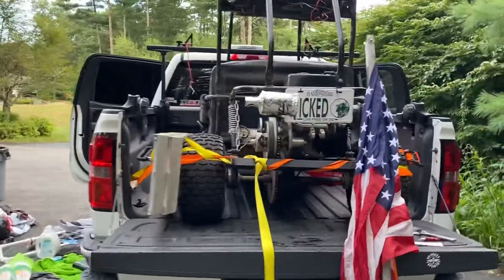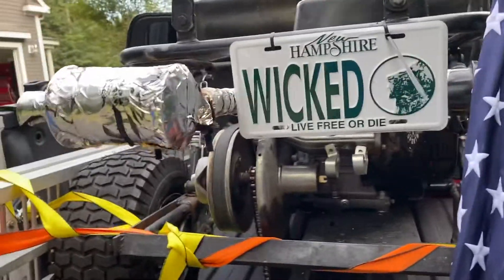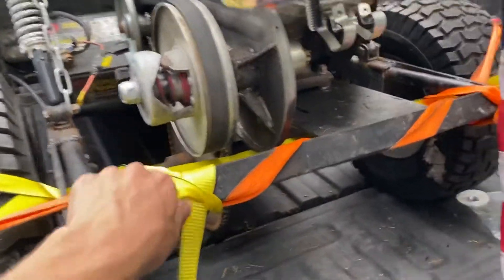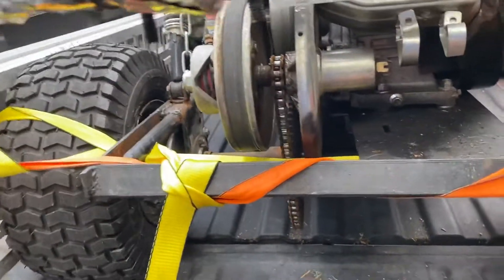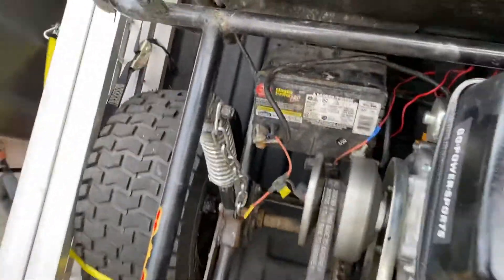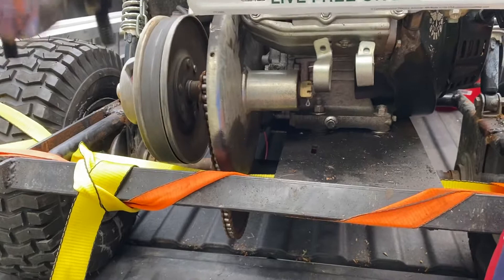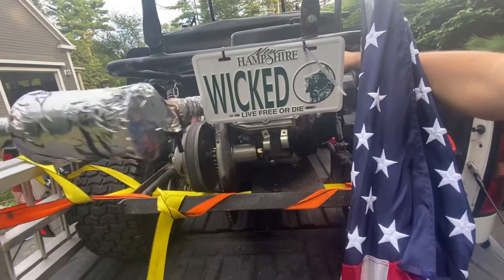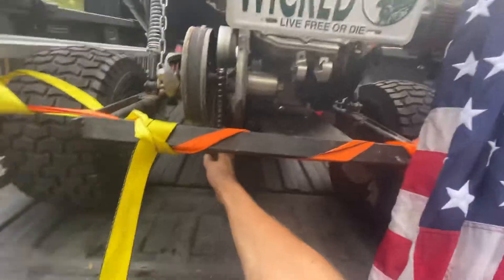How To Stop Go Kart Chain From Falling Off Under Load With a Peice of Chain (frame flex?)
This particular kart is swapped with a predator 420 stage 1 with a tq. The simple addition of a chain fixes most if the issues I've been having with the chain falling off. Even after strengthening the frame as I showed ya'll in the video it still flexed. Not nearly as much anymore with the chain! You definitely loose some ride comfort but gain a TON more control and feedback. After all the shock is forced to be compressed downwards. Possibly installing new stiff shocks may help. Not sure as I haven't tested that yet, but the chain trick works!

Credit to Cheyenne on Go Kart Buggy and Atv Builders on Facebook for helping me with this solution.